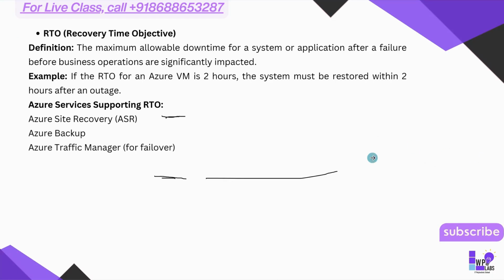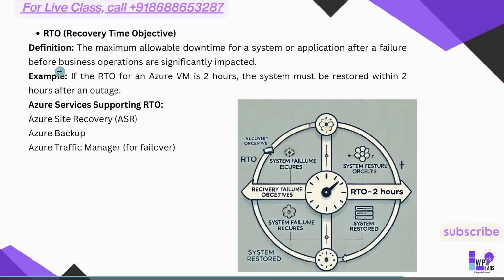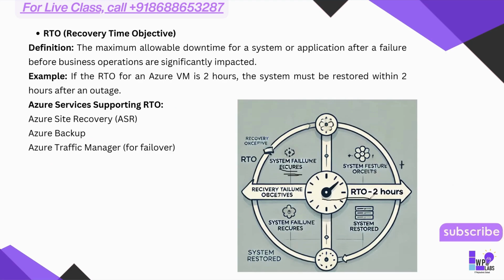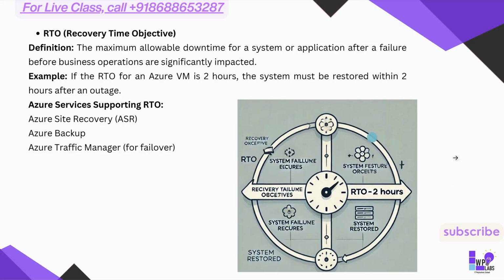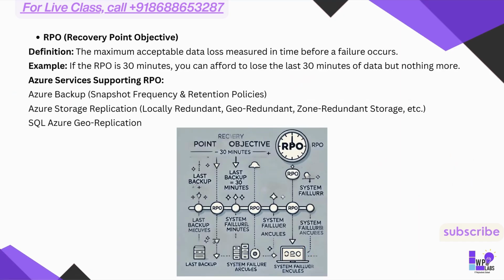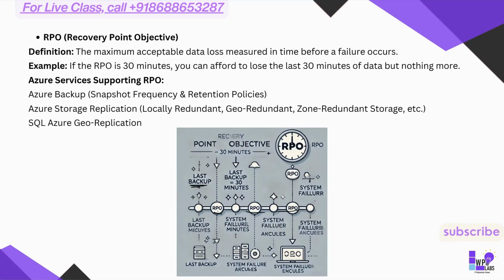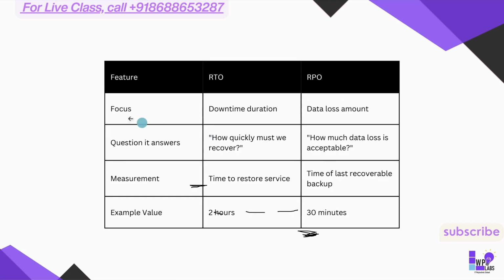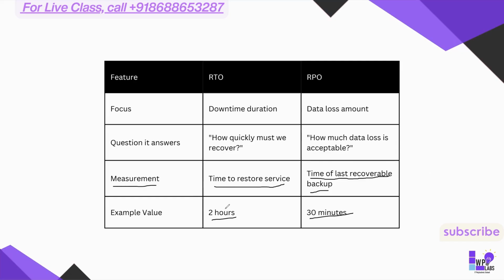Day 29 ~ RTO vs RPO ~ Azure Data Engineering ~ /+14704618999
𝐘𝐨𝐮 𝐰𝐢𝐥𝐥 𝐥𝐞𝐚𝐫𝐧 𝐢𝐧 𝐭𝐡𝐢𝐬 𝐯𝐢𝐝𝐞𝐨:
RTO(Recovery Time Objective) vs RPO(Recovery Point Objective)
1.RTO vs RPO

✅ Live Classes
✅ All recorded videos & Documents / Study Materials
✅ Doubt Solving
✅ Resume Preparation
✅ Interview Questions